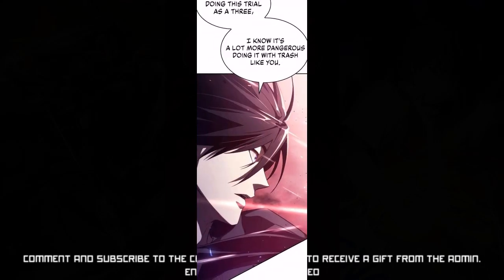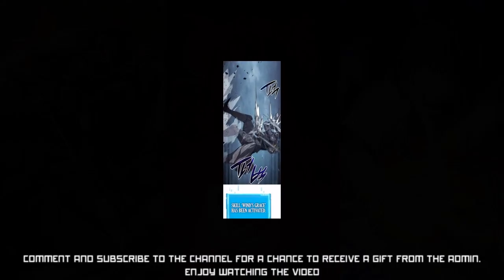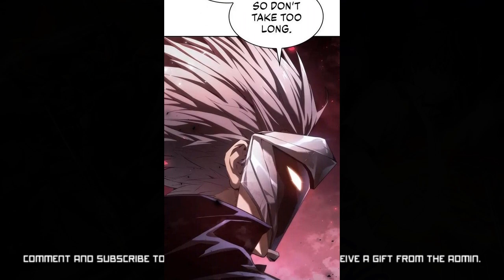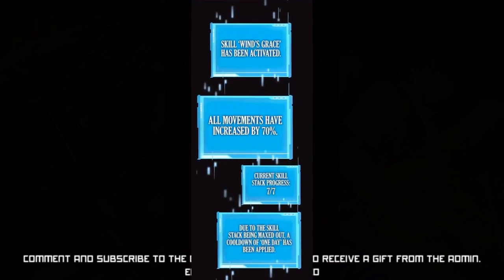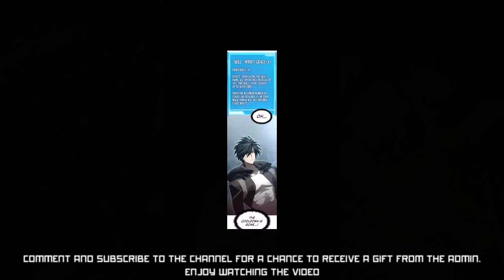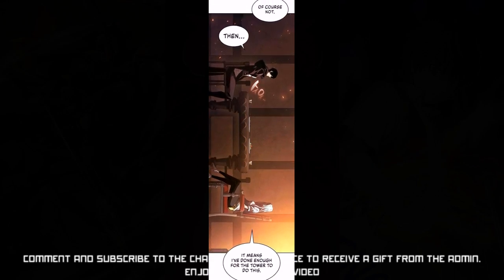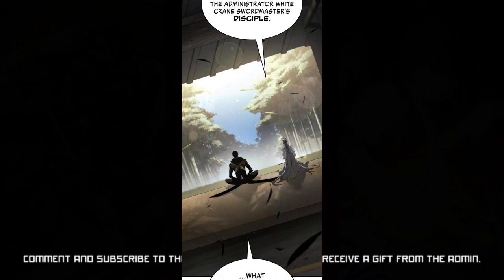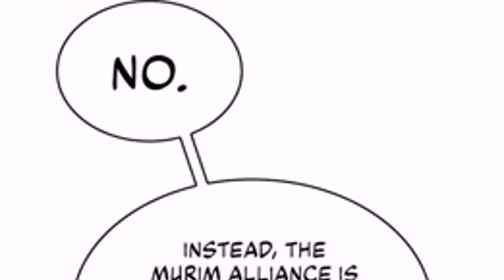#09 HERO'S LIFE ENDED BY THE UNGRATEFUL, I REVIVE TO DESTROY ALL THE EVIL WHO HARMED ME.